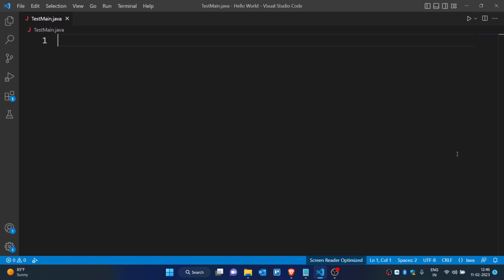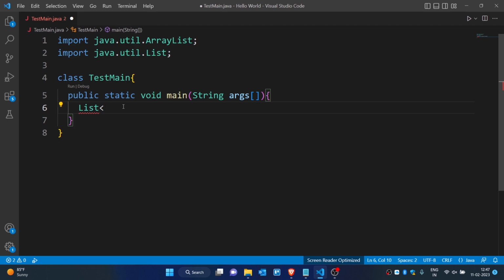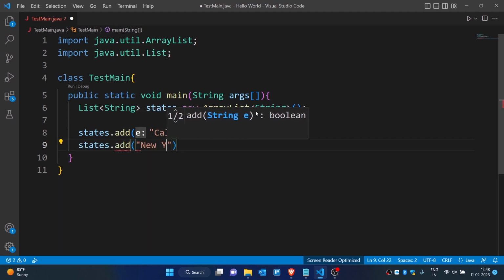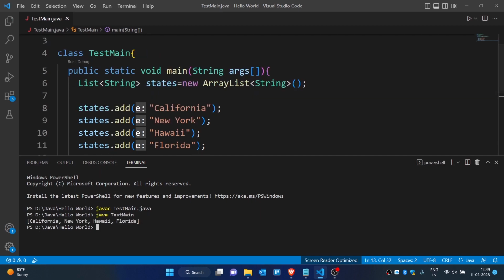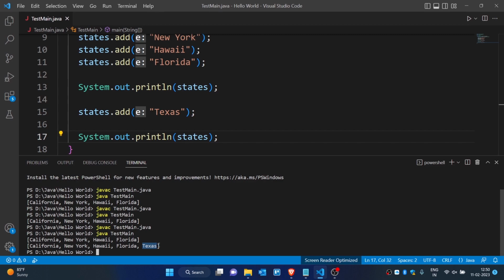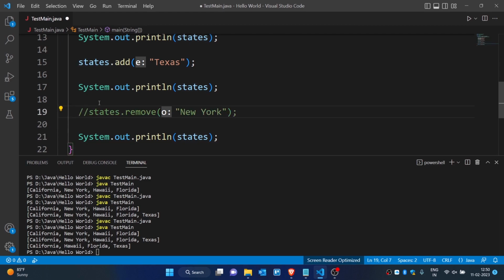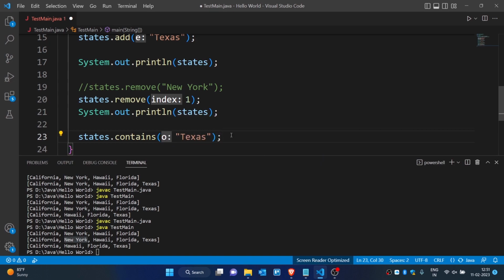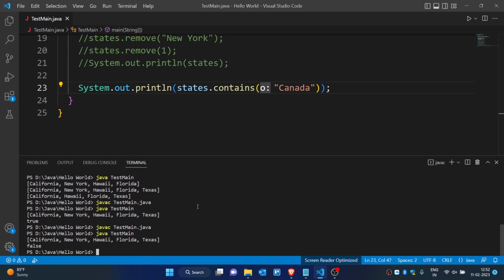Introduction to ArrayList in Java - Exploring Dynamic Arrays for Flexible Data Storage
Welcome to our Java programming series! In this tutorial, we're introducing ArrayList, a versatile data structure in Java that provides dynamic array-like behavior with resizable capacity. Understanding ArrayList is essential for managing collections of elements with flexibility and efficiency in Java applications. Join us as we explore the principles of ArrayList and learn how to utilize it effectively in your Java projects.

📌 What You'll Learn:

Introduction to ArrayList and its significance in Java programming.
Understanding the dynamic array concept and ArrayList's resizable capacity.
Adding, accessing, updating, and removing elements from an ArrayList.
Performing common operations such as traversal, searching, and sorting on ArrayList.
Exploring ArrayList methods for bulk operations, sub-lists, and iteration.
Practical examples demonstrating the usage and benefits of ArrayList.

Java developers seeking to deepen their understanding of data structures and collections in Java.
Programmers aiming to work efficiently with dynamic arrays and collections in Java applications.

Let's dive into the world of ArrayList and enhance our Java programming skills together! Happy coding!